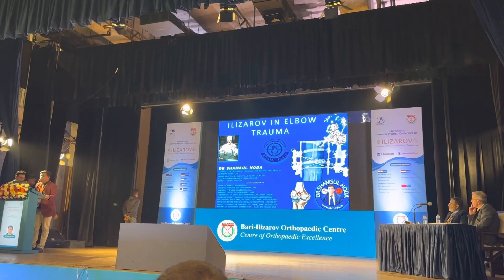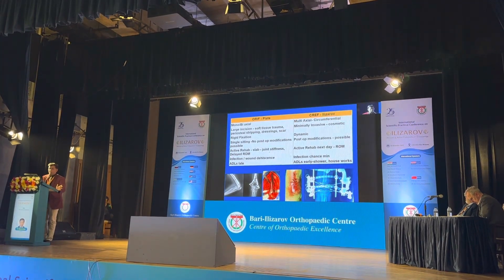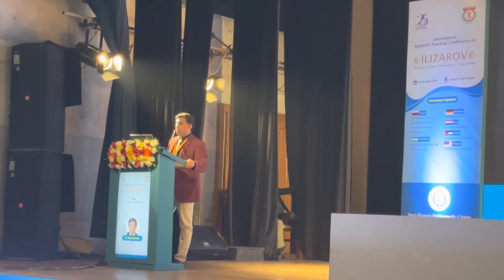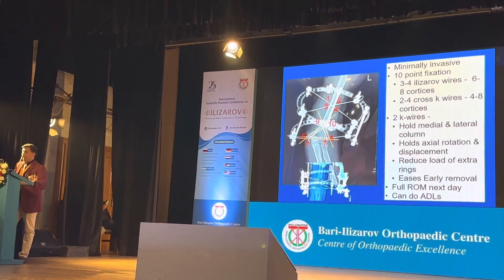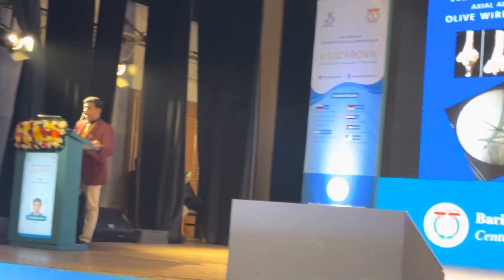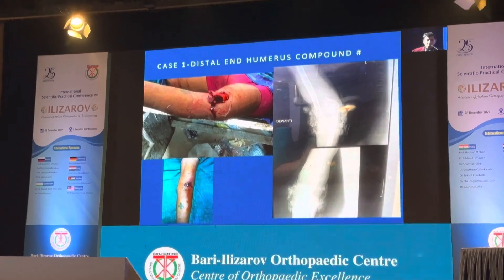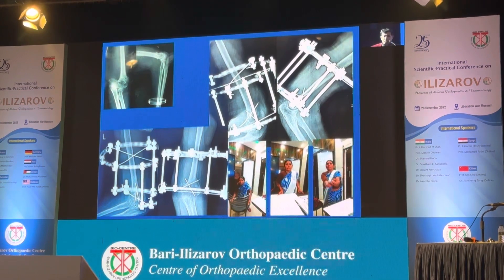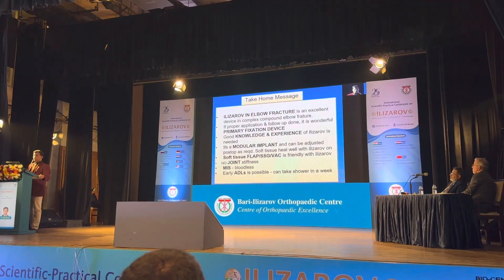Ilizarov in Elbow Fracture- Bari Course Dhaka- Dr Hoda Ilizarov Lectures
Bari International Ilizarov Conference- Dhaka, Bangladesh, 28 Dec 2022